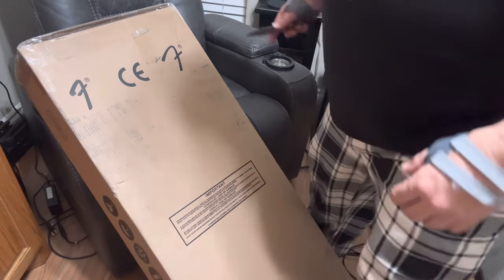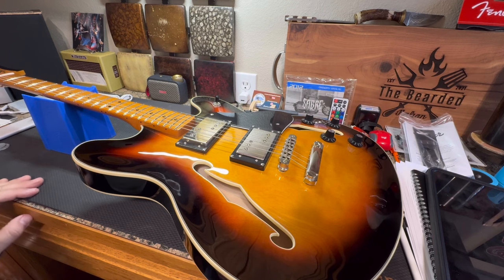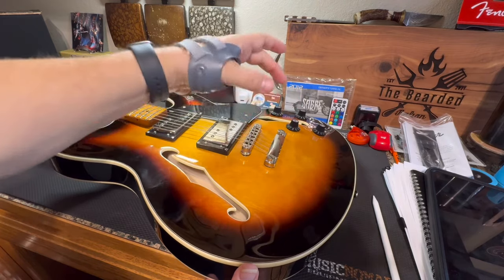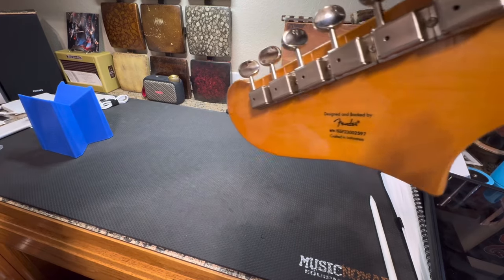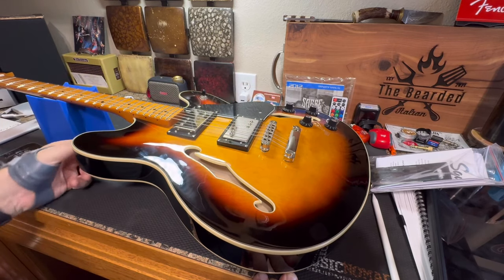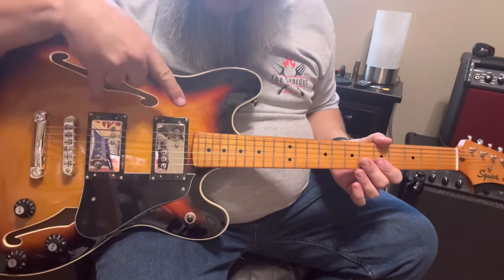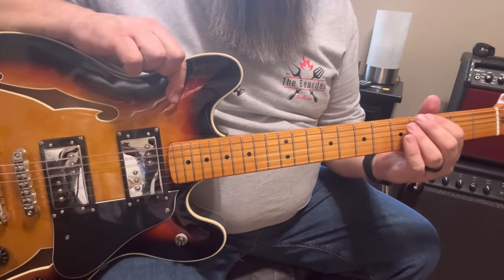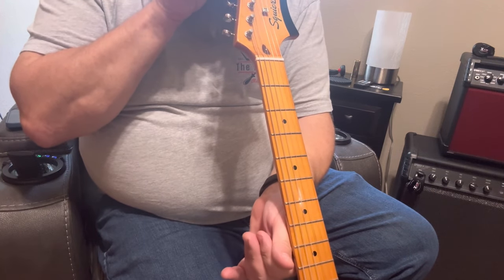Fender Squier Starcaster | Unboxing and First Impressions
So this is my first guitar of 2024. I told everybody I was done buying guitars after I bought 10 in 2023, however, when I was surfing around the net (wow that dates me doesn’t it!) I came across this model of a starcaster in the Musicians Friend website. It is offered in Sunburst or natural finish. When doing some research all I could find from original 1976 was the natural finish which I thought I might purchase. But I’ve always wanted a Sunburst guitar so I ended up getting that and I sure am glad I did. I did other research while surfing the net again and found a tobacco burst, Original 1976 as well as a Sunburst. These modern guitars are in my opinion replicas of the original with a few exceptions. For instance, this one does not have a master volume control. Therefore there’s only four knobs instead of five. This also has a bridge and saddle where strings are mounted to, but the original had one bridge/saddle mechanism, and the strings come through the back of the guitar up through the saddle. The pick ups look identical as far as a visual is concerned, but I’m quite sure they have different electronics. However, they still sound great, and are extremely powerful. other than that, I can’t find much difference in this particular model. This is one of my longer videos and I do apologize upfront for that but I am very excited about this particular guitar and wanted to show it off a little bit. So sit back and enjoy the ride and I always appreciate you stopping in.